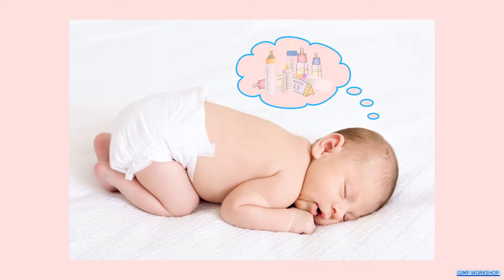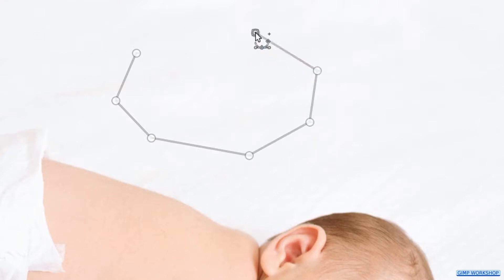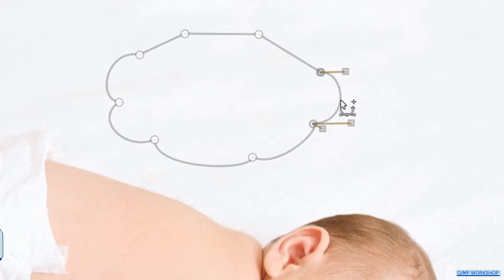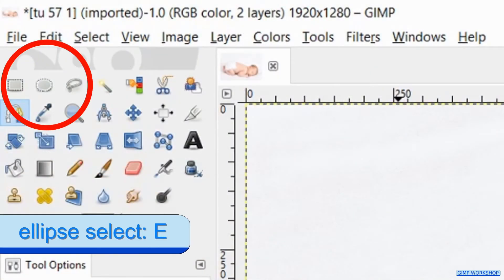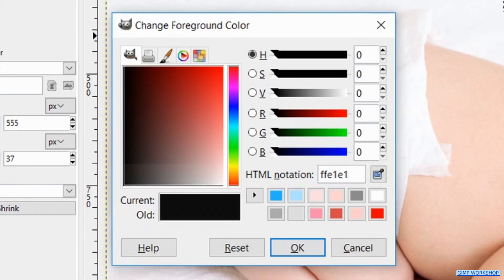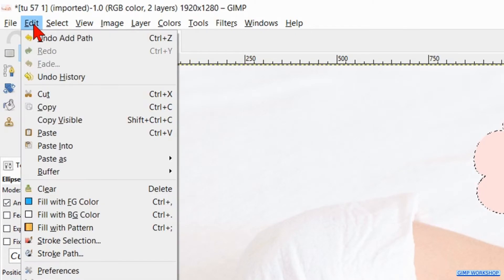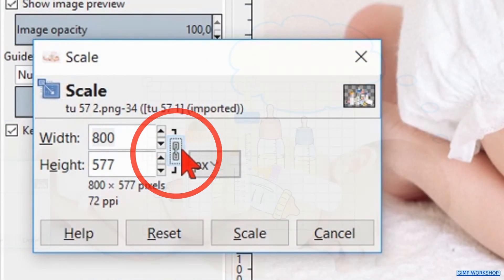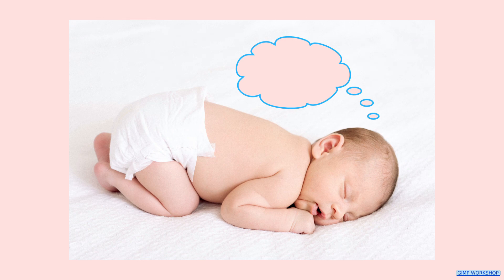Gimp: How to Make a Comic Book Dream bubble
Gimp: How to make a comic book dream bubble or dream balloon in easy to follow steps. Have fun!

NOTE FOR GIMP 2.10 USERS: Press Shift+S to activate the scale tool.

Sorry for my 'freeware' English ;-)

I hope you have fun, making, or just watching this tutorial. If that is the case, please be so kind to give it thumbs up, maybe post a nice comment, and subscribe if you have not done already, to support my channel. I would appreciate that very much!

Tags/keywords: Gimp. Gimp. Gimp 2.8. Windows 10. Gimp basics.gimp comic book. gimp dream bubble. gimp dream balloon. gimp text bubble. gimp text balloon. gimp thought bubble. gimp thought balloon. Gimp beginners. Gimp beginners tutorial. Gimp for beginners. Gimp for starters. Gimp tips and tricks. Gimp step by step. Gimp manual. gimp speech bubble. gimp speech balloon. Gimp instructions. Gimp how to. Gimp workshop. Photoshop alternative. Free photo editing software. Gimp vs Photoshop.